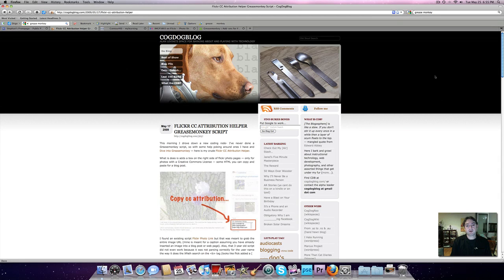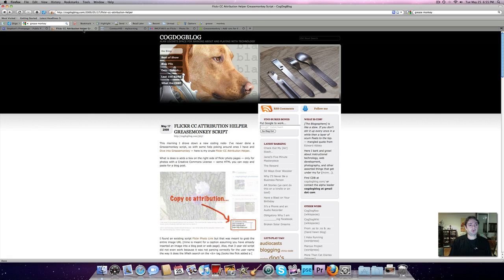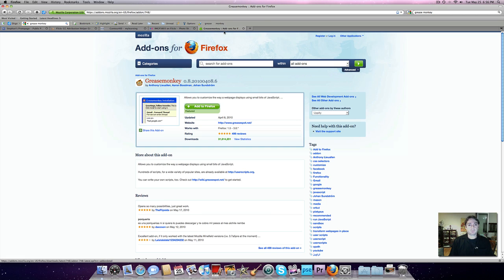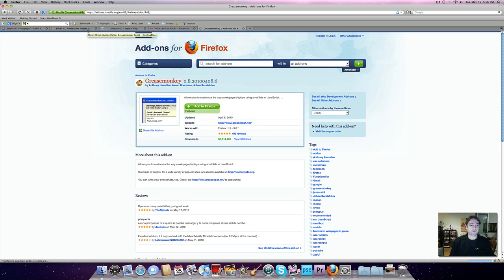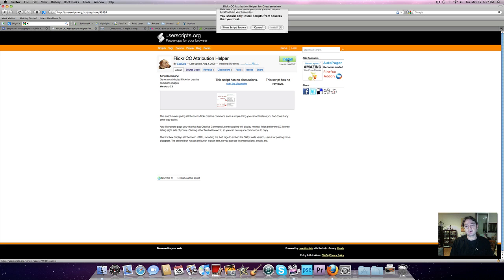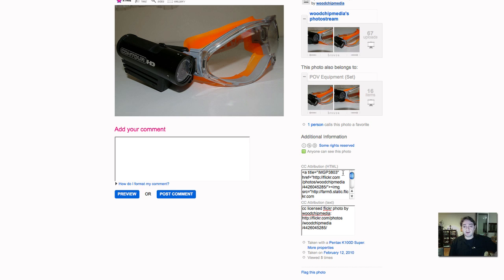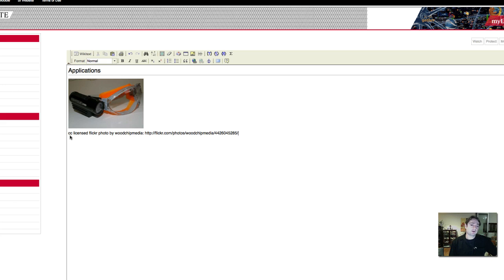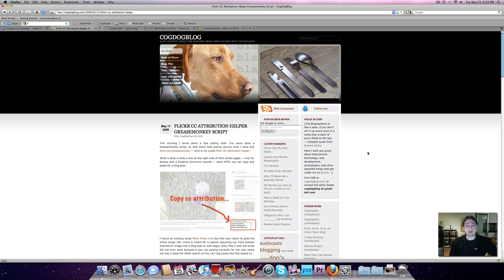cc attribution helper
Video tutorial on using Alan Livine's (cogdog) Flickr CC Attribution Helper Greasemonkey Script to assist in attributing Creative Commons images from flickr